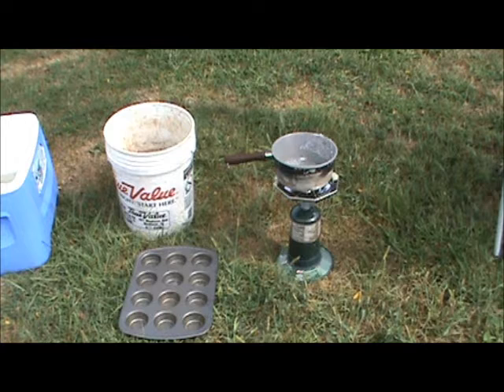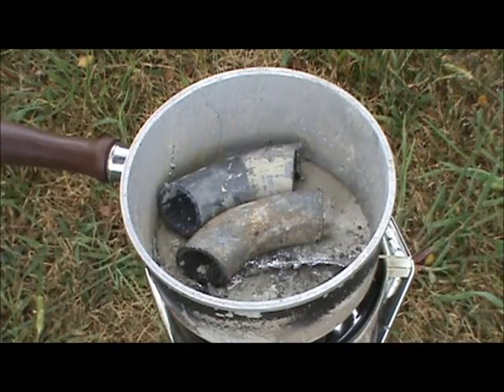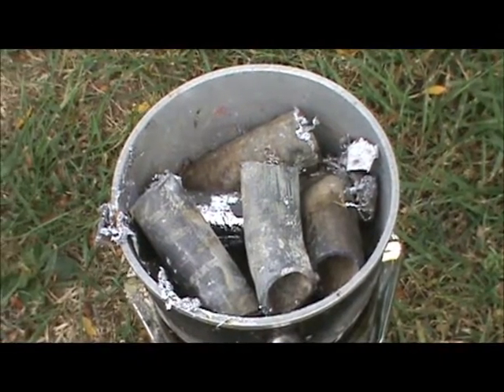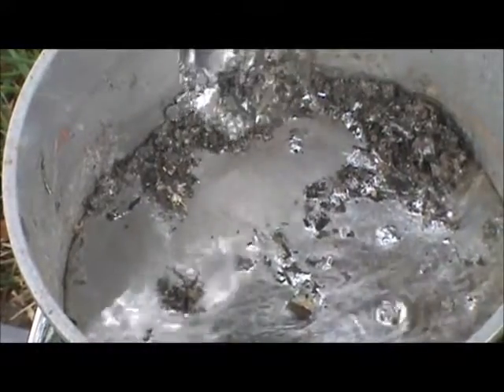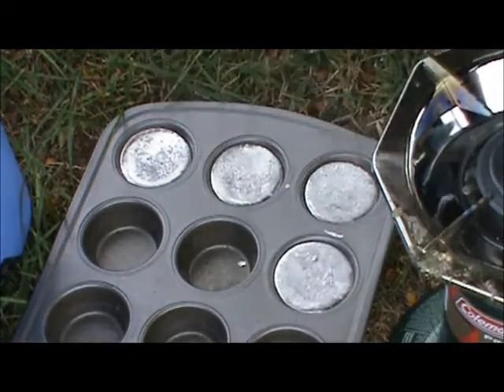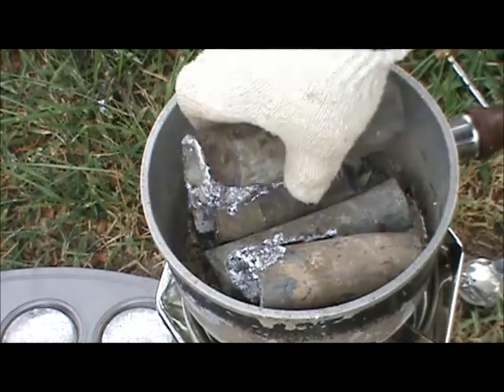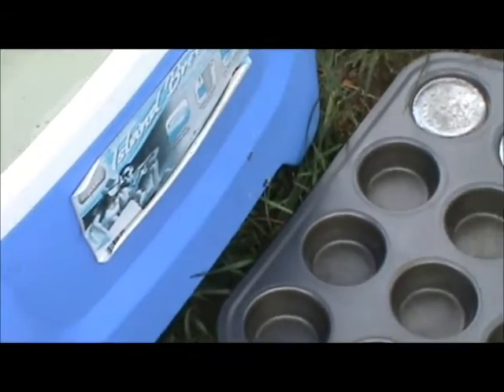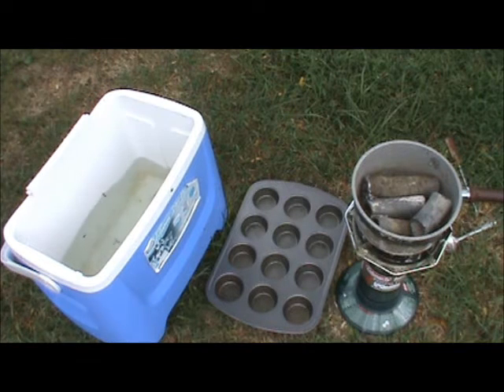Melting Lead for Sinker Processing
I did a little video of melting lead due to a couple questions regarding melting lead for fishing sinkers, I melt them take out as many impurities as I can and make them more manageable for Curt to store and melt in the lead smelter that pours the sinkers.

UPDATE-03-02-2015 do not skim lead and put inpurities on the ground this can get into the water supply.